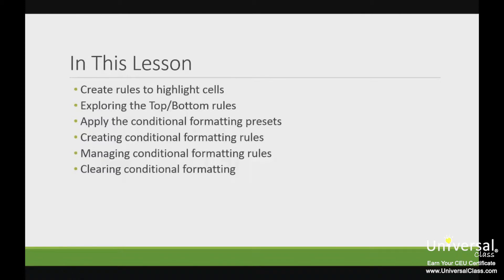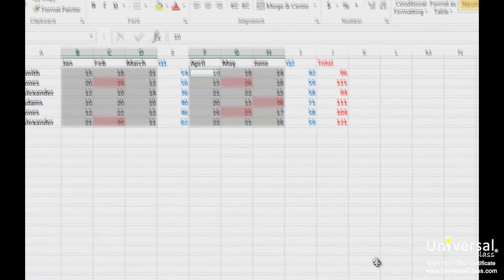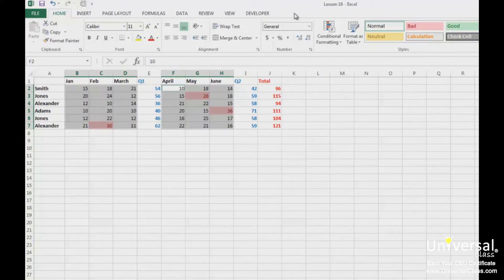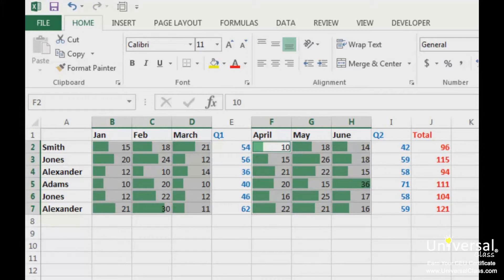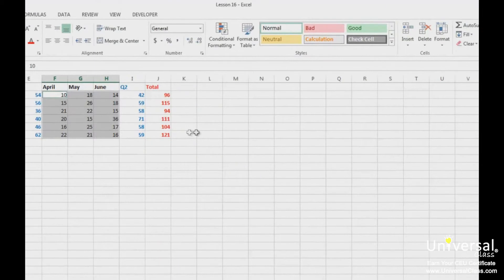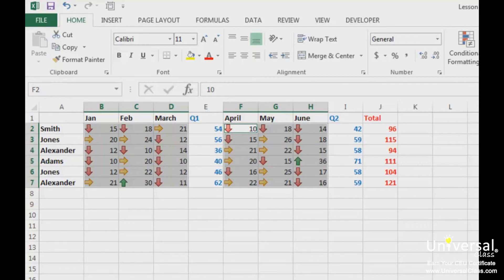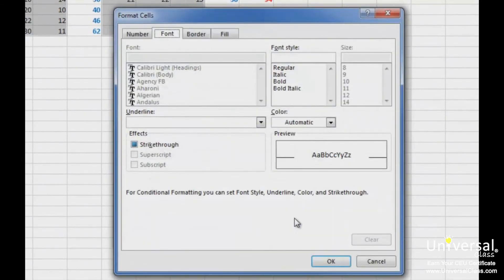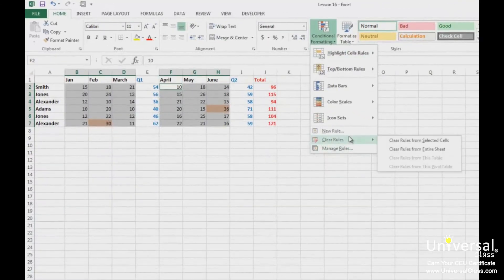How to Use Conditional Formatting in Excel 2013 Tutorial